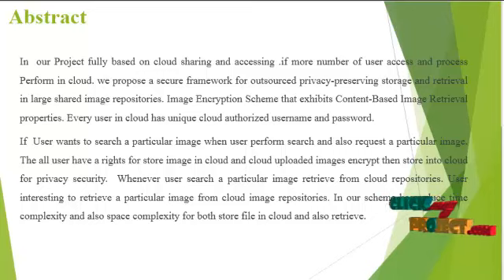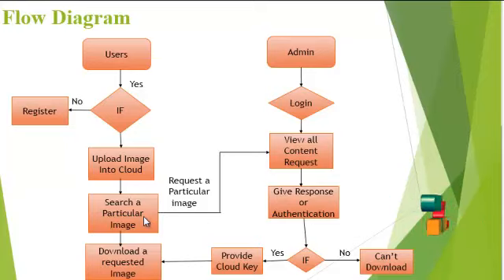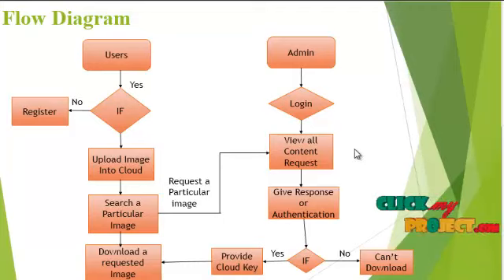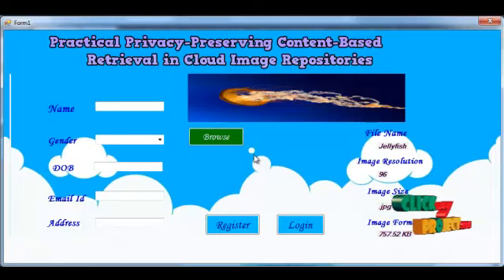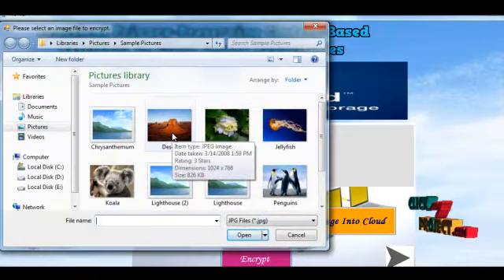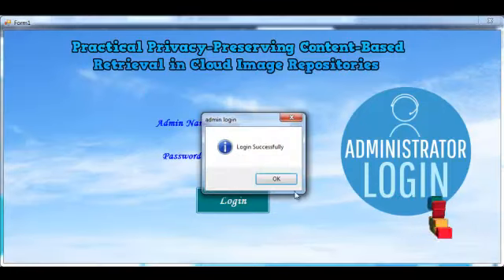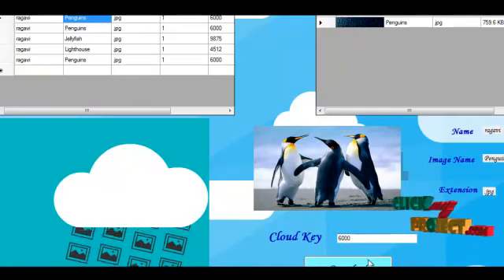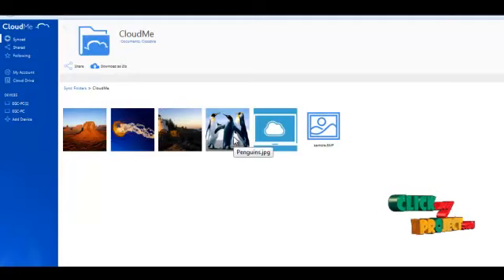Practical Privacy-Preserving Content-Based Retrieval in Cloud Image Repositories